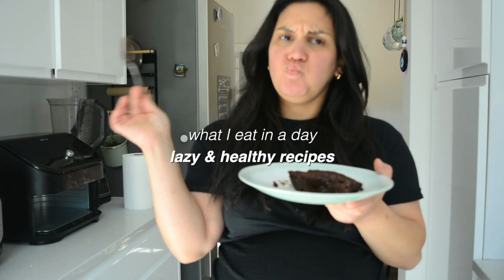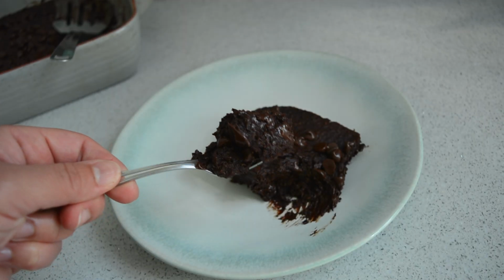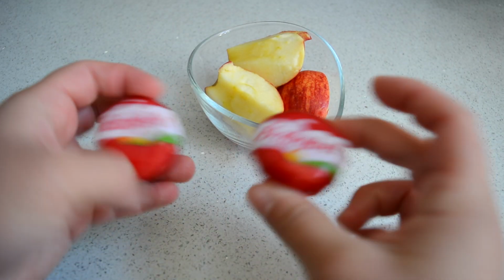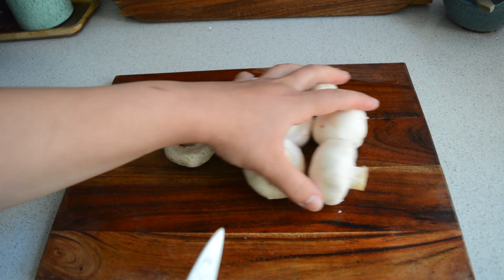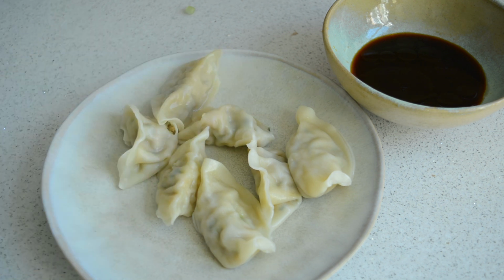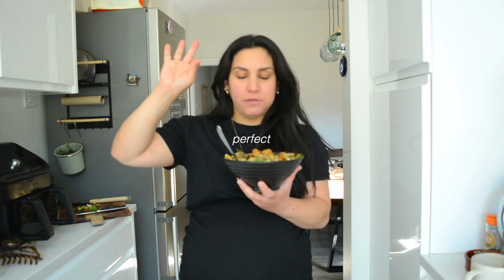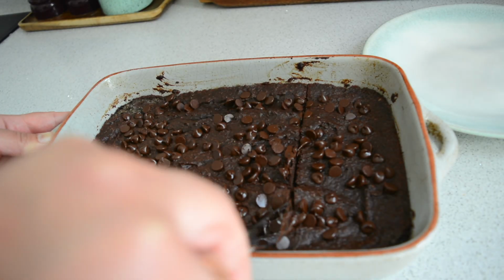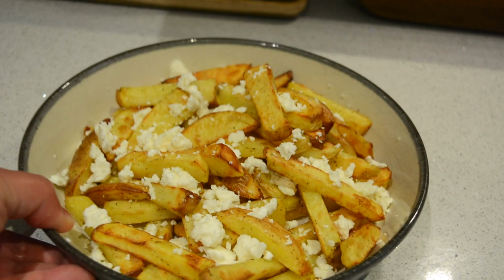WHAT I EAT IN A DAY (healthy & lazy recipes)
In this video, I take you through a day of my meals at 9 months pregnant when my energy is low but I still need to fuel my body to make sure I feel my best. These recipes are quick and easy to make so perfect for when you don't feel like spending ages in the kitchen and they will leave you feeling energised and satisfied.

As with all my videos I share my recipes, food and workout diaries for inspiration and entertainment not comparison 💕

Chapters
Intro: 0:00
Breakfast: 0:16
Lunch: 2:21
Snack: 9:44
Dinner: 11:40

RECIPES

Stirfry 🍜

Crispy tofu:
2 packs tofu
2 tbsp oil
1 tbsp soy sauce
3 heaped teaspoons corn flour
1 tsp Chinese five spice
Salt & pepper

Air fry at 190 for 20-25 min

For the stirfry
1 onion
600 g mushrooms
125 g baby corn
180g baby brocolli
Sesame oil
4 tbsp soy sauce
2 tsp Chinese five spice
Squeeze of honey
1 lime juiced
Squeeze of sriracha
1 heaped tbsp peanut butter
Water to thin out the sauce

Links 🔗

Food chopper

Similar baking tray

Similar casserole dish/saucepan

or if you wanna invest Le Creuset is the best of the best

My mandolin slicer

Non stick wok

My favourite pans

My fruit bowl

My coffee machine

My food processor/blender

My favorite glass food containers

Music 🎶